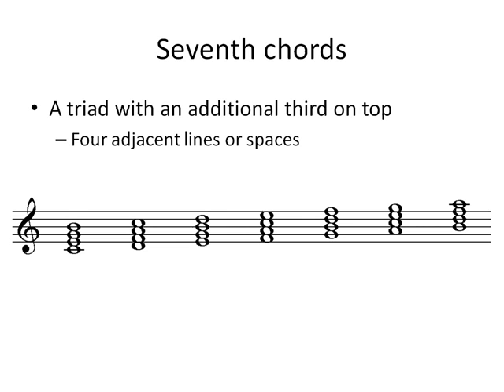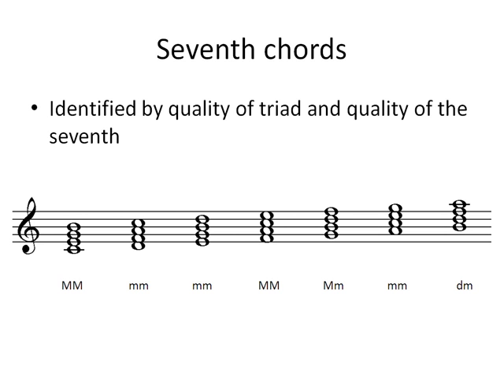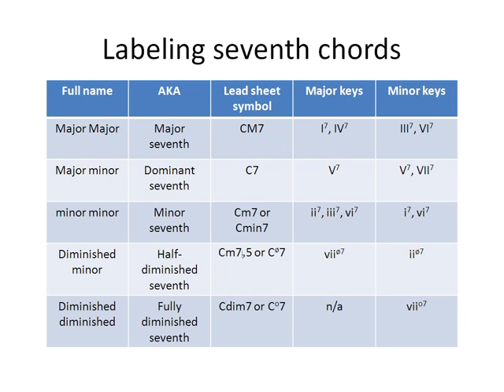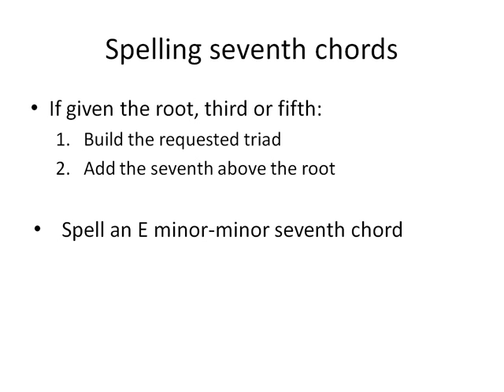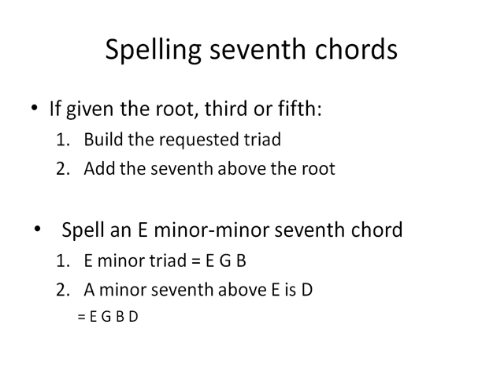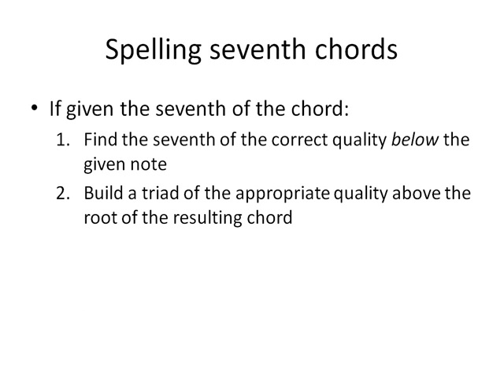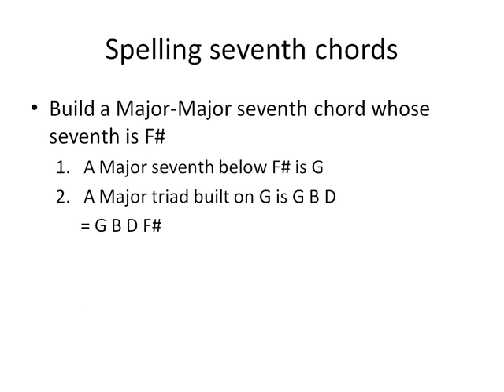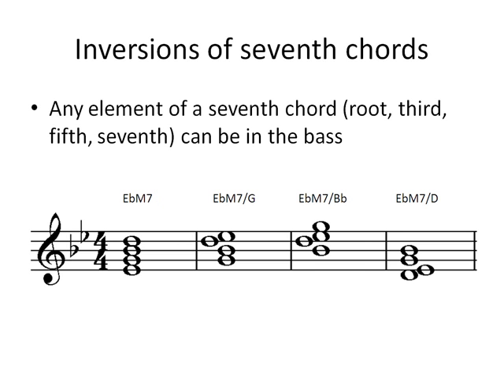Lesson 5.1 Seventh chords